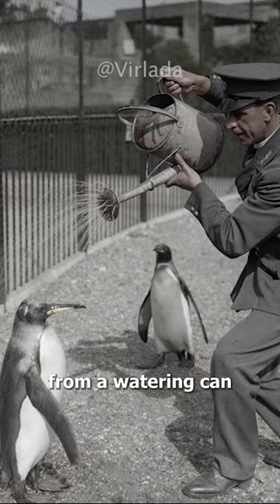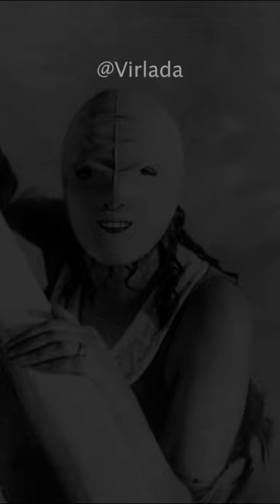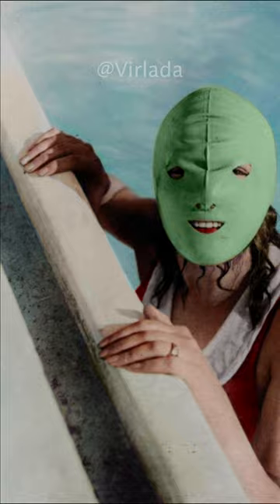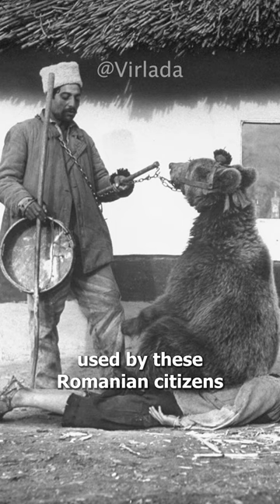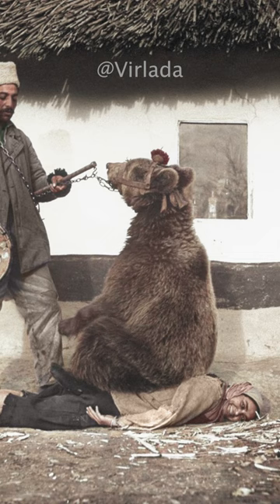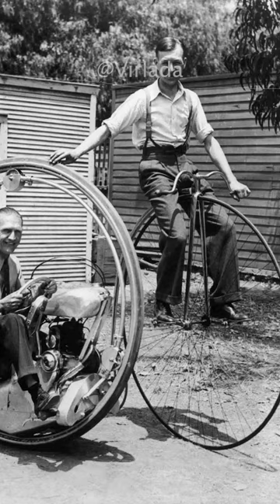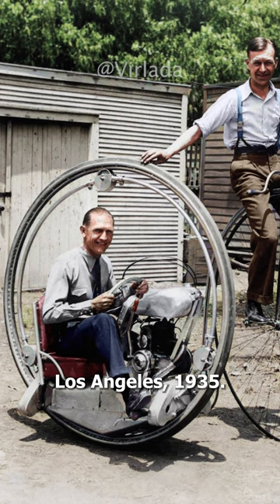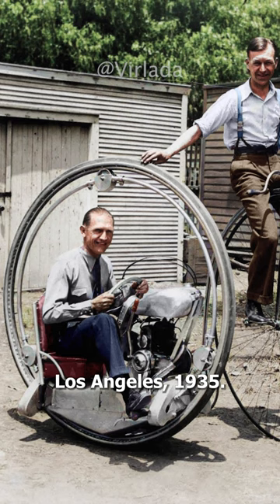Historical Photos that you need to see. Part 136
In this video, we're taking a look at some historical photos from the past! From ancient civilizations to world wars, these photos show us what's been happening in the world for centuries.

credit:
Monowheel (Hulton Archive/Getty Images)
Zookeeper gives a penguin a shower (Fox Photos/Getty Images)

If you're interested in history, or just love looking at awesome pics, then be sure to check out this video! In it, we'll take a look at some historical photos from the past that will fascinate and captivate you! and make sure to 🔔SUBSCRIBE so you don't miss the next Upload!